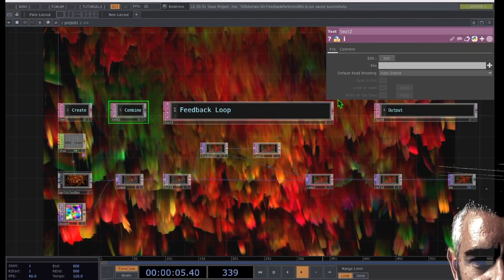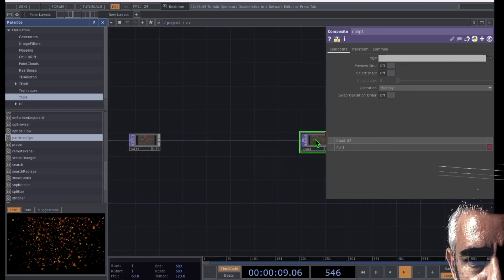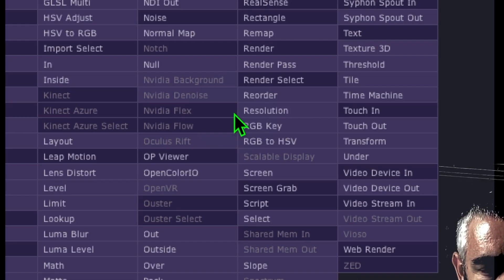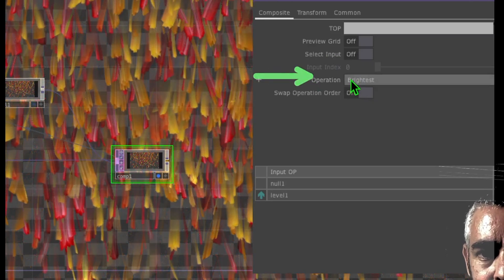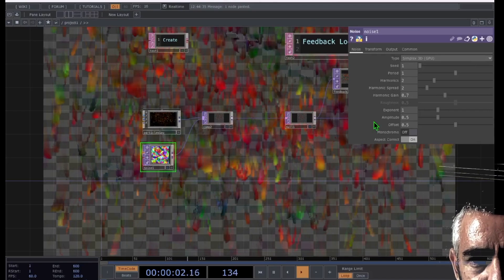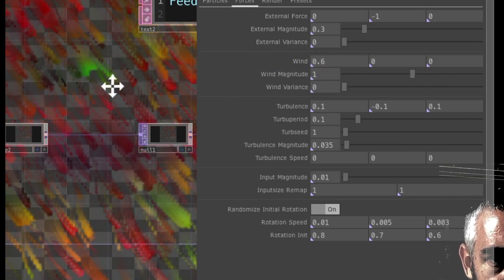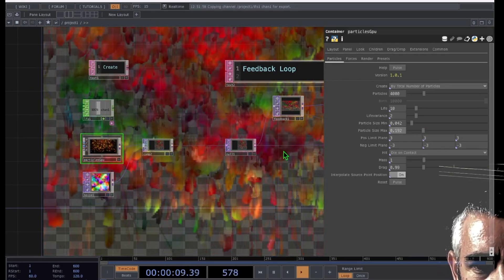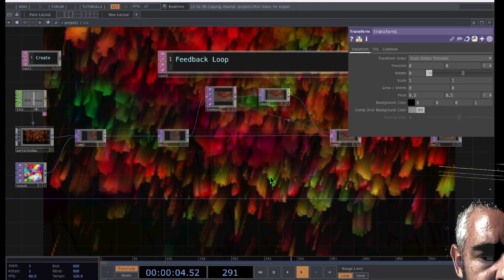TouchDesigner Beginner Tutorial: Create FEEDBACK the Easy Way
In this TouchDesigner Beginner Tutorial about Feedback, I show you how to make your first TouchDesigner Feedback loop.

You can used this Feedback setup to create your own audio reactive live visuals, too!

UPDATE: The TouchDesigner project file (.TOE file) for this tutorial is now downloadable for FREE here at this

First, we add ParticlesGPU from the Palette.

Then we add a Null as the "start point" of our Feedback loop.

Next we add the Feedback TOP.

Then we add a Composite TOP onto Feedback.

Next we drag and drop the Comp operator onto Feedback to complete the Feedback loop.

Finally, we add a Level TOP inbetween Feedback and Comp to set the Opacity to 95%.